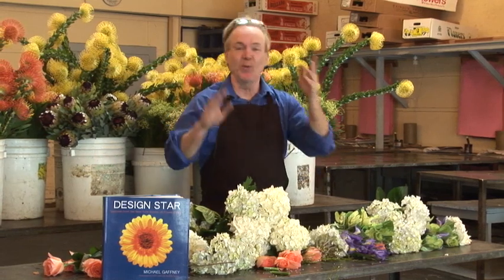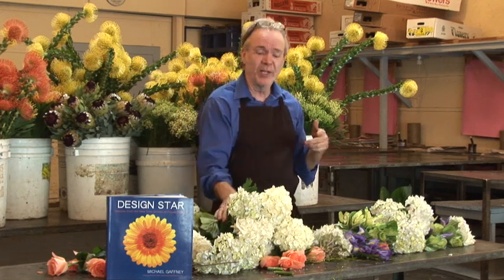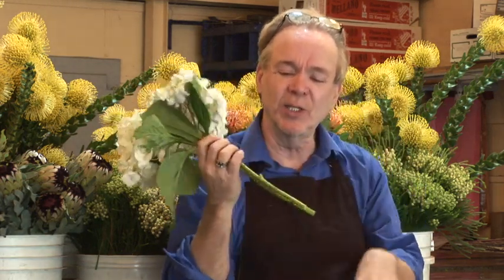Michael Gaffney on Secrets of Preserving Flowers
NEW 2025 European River Cruise & Floral Design Class with Michael Gaffney !

World renowned floral designer Michael Gaffney teaches flower design from the ground up. Learn from the master and you, too, could become a designer. Want an artistic, creative life that adds emotional significance to nearly any experience? Then consider American Floral Design Schools.

MIchael Gaffney teaching tricks of the trade on how to make Flowers last two to three weeks! Mr. Gaffney is also the Director of  the "Chicago School of Flower Design," San Diego School of Flower Design, New York School of Flower Design, Minneapolis School of Flower, "San Francisco School of Flower Design"